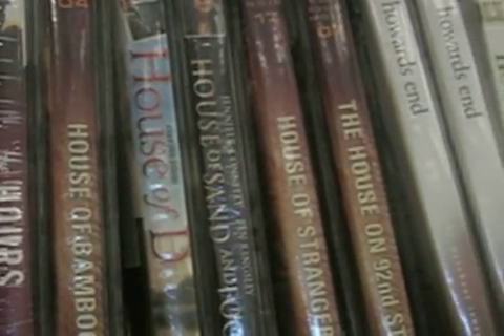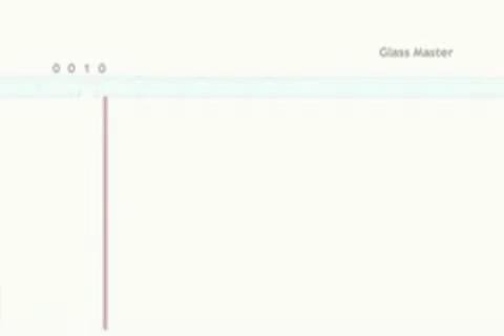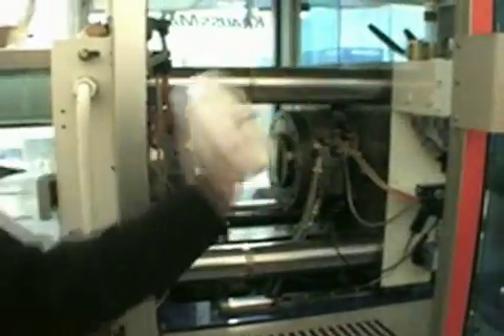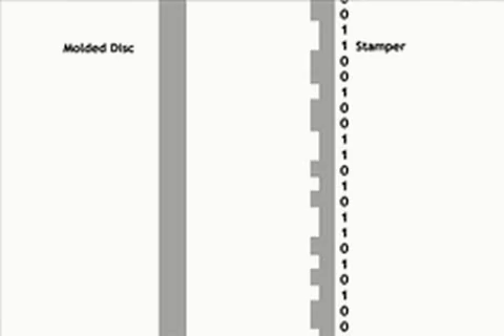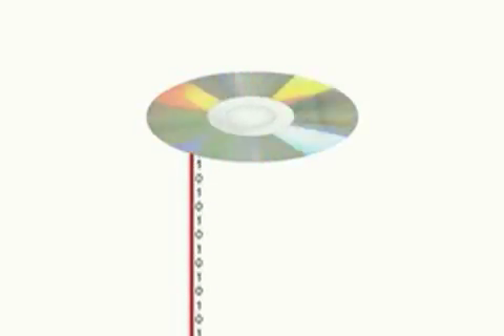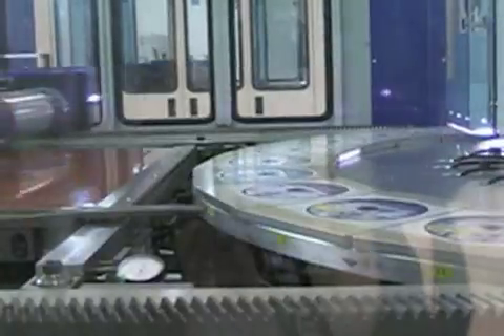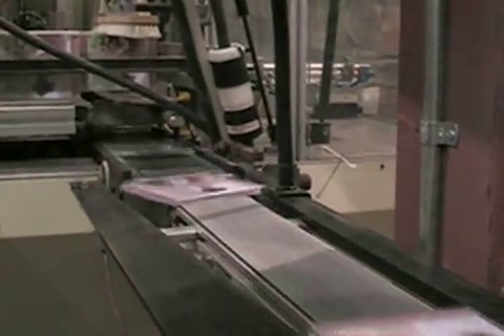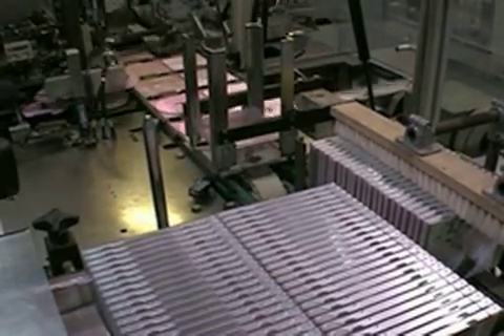How CDs & DVDs are Made: The Disc Replication Process -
The CD/DVD replication process explained by CDROM2GO.com. The replication process for a CD-ROM or DVD-ROM begins with glass mastering. CD/DVD Replication machines use high temperature molding techniques to reproduce 550-900 discs per hour.